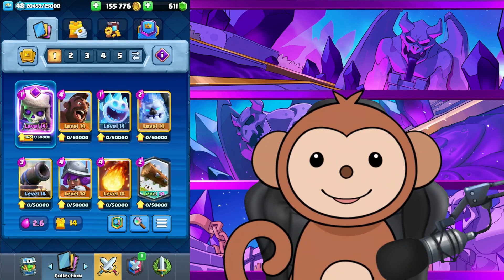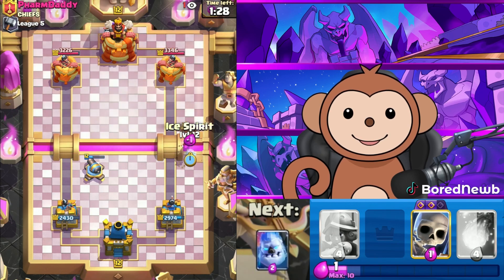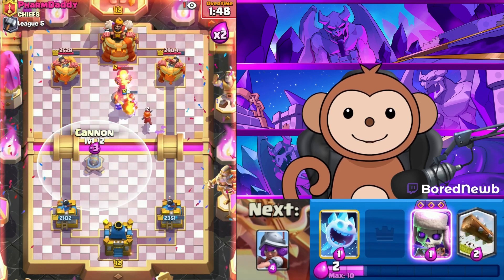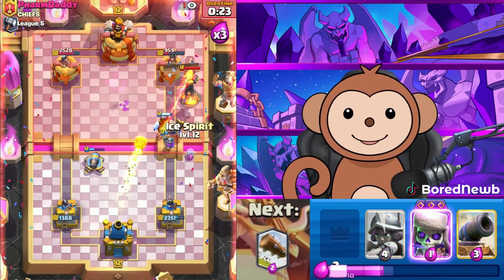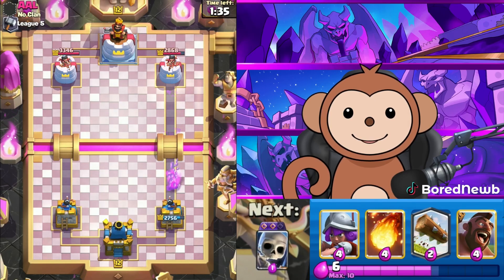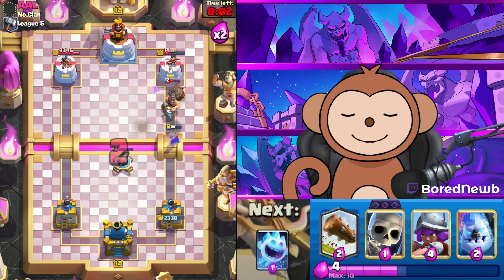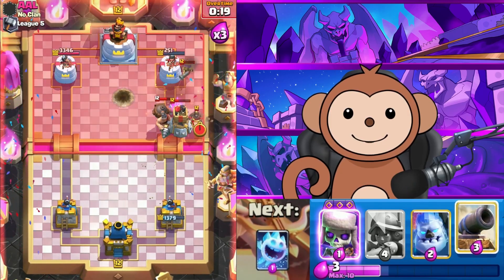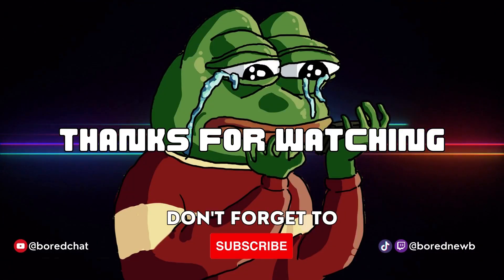LEARNING 2.6 ᛜHOGᛜ CYCLE PT 25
I'm finally joining the dark side and learning how to play 2.6 hog cycle.  Watch me learn from my mistakes and work my way to Ultimate Champion.  Gameplay from Path of Legends.  Enjoy!

Socials:
▷ TikTok ◁ @borednewb